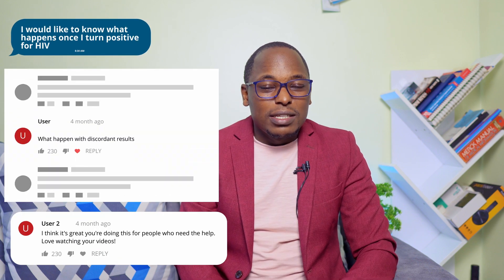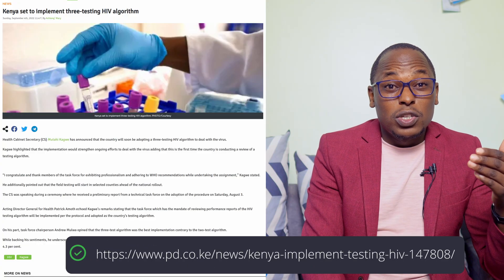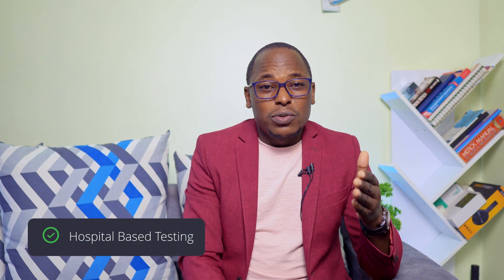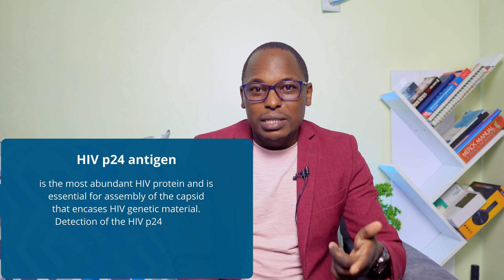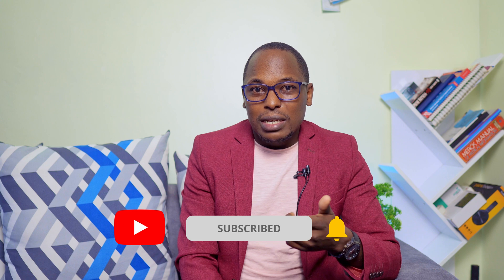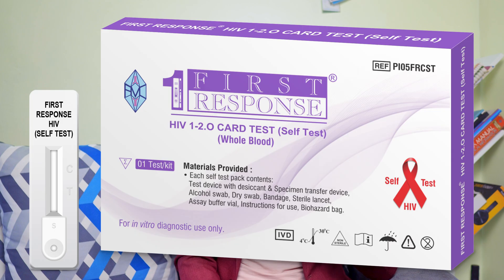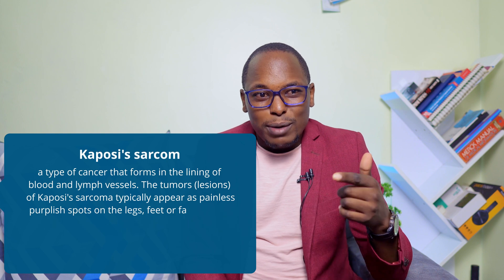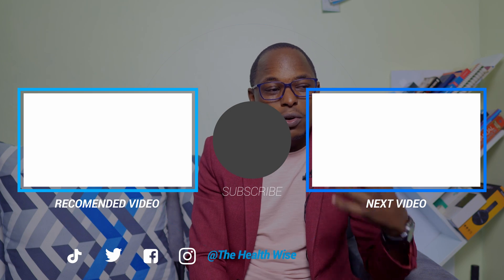All ABout HIV in kenya - From Testing to getting ARVs